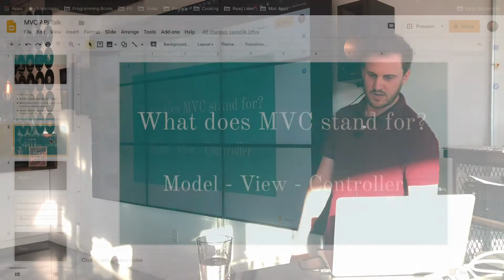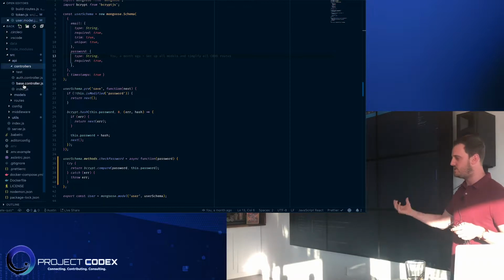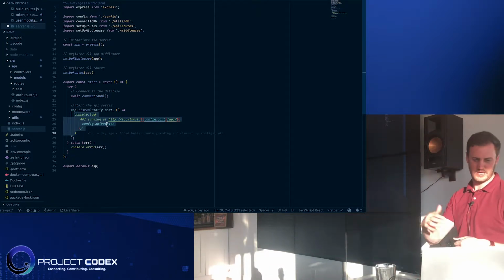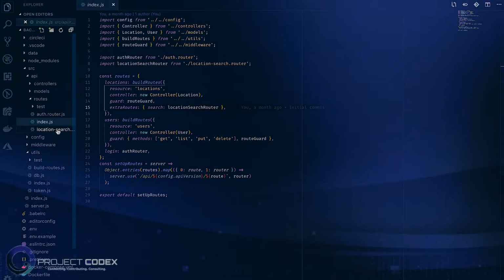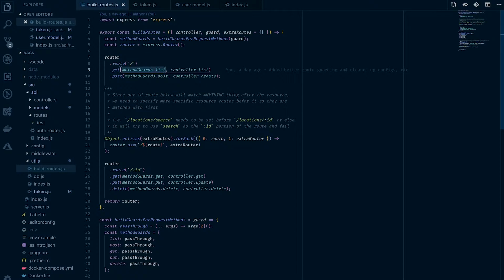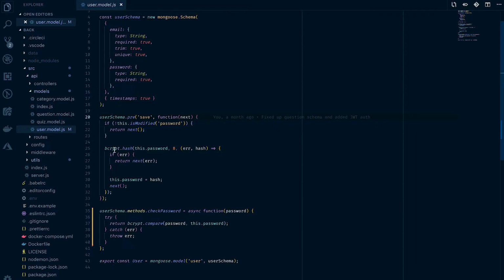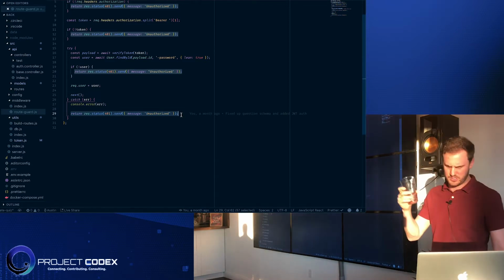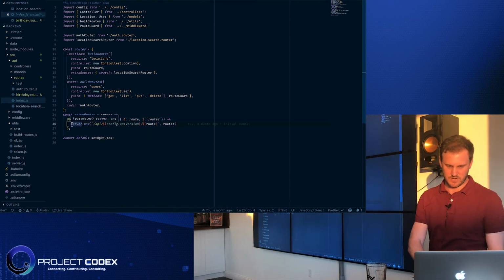Cleaning up CRUD in NodeJS by Austin Burns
This talk covers the basics of REST APIs and the MVC pattern as well as how to automatically create CRUD routes in a NodeJS, MongoDB and Mongoose app.